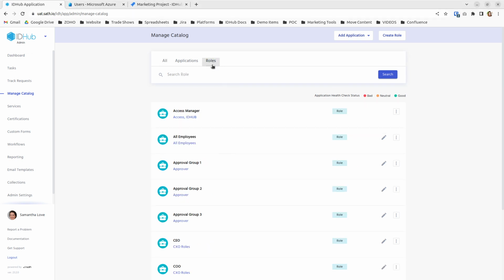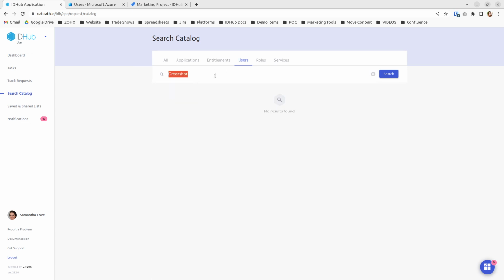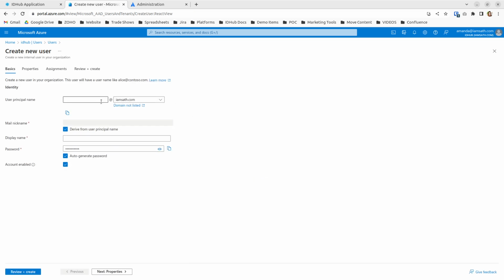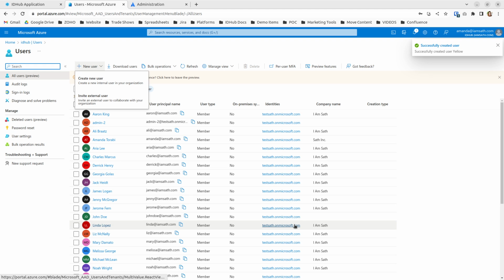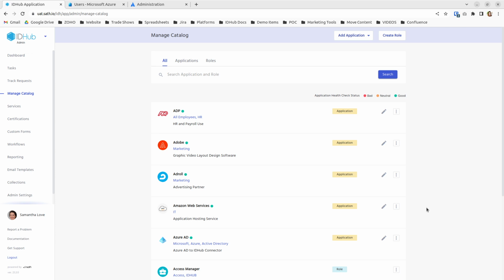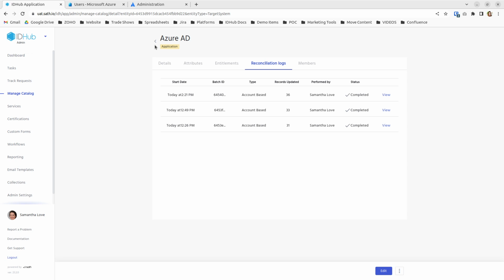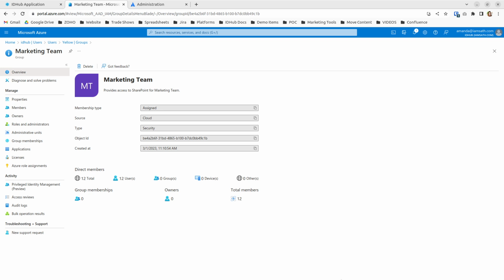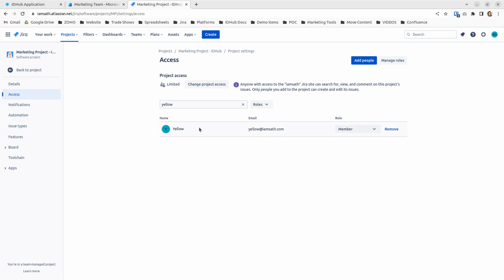IDHub identitymanagement rbac Automates New User Provisioning To Entra ID And Jira Software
Add a new user in Entra ID and see the user automatically provision to IDHub, and by using IDHub Roles, automatically provision the user to Entra Groups, as well as to Jira Software, Jira Project, and Jira Group. IDHub is an Identity Management solution.